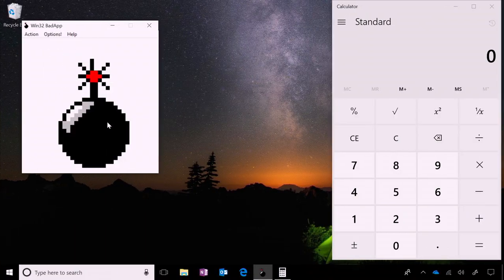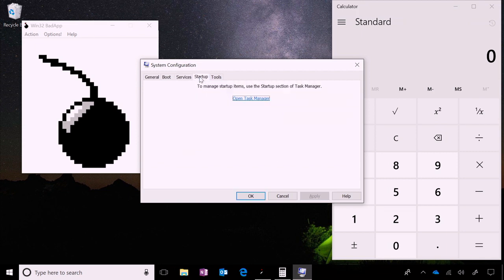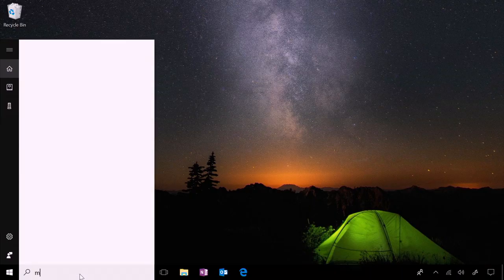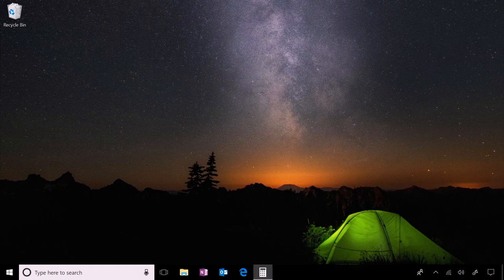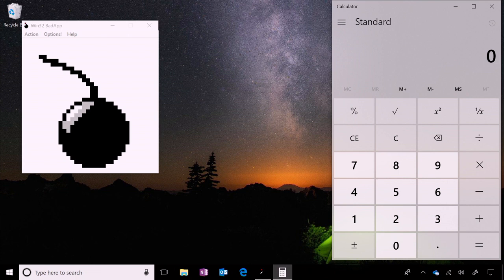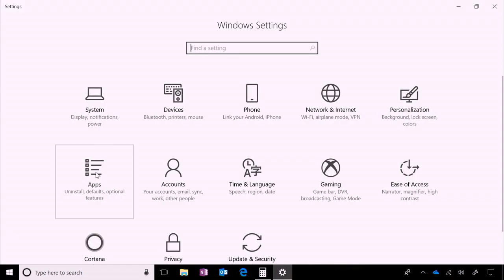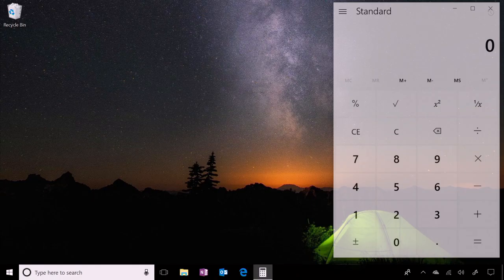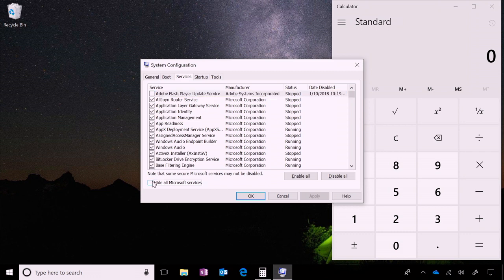Use clean boot to troubleshoot performance issues in Windows 10 | Microsoft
If you have slow performance or your computer crashes, you can use clean boot to find what is causing the issue in Windows 10. Here's how to identify software-related problems in Windows: 1) Run a clean boot, 2) Check if the problem still occurs, 3) Enable apps and services and reboot to figure out what's causing the problem, 4) Update or uninstall the app or service that's causing problems, 5) Enable the rest of the apps and services